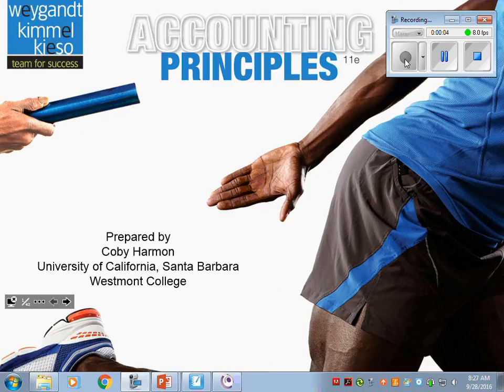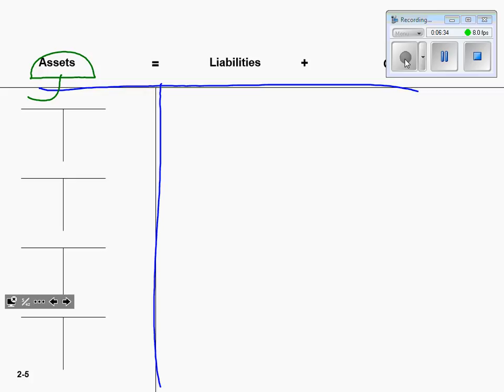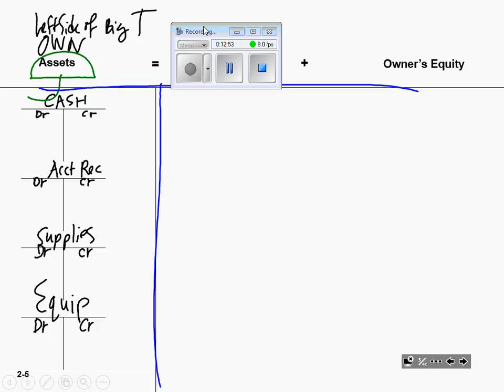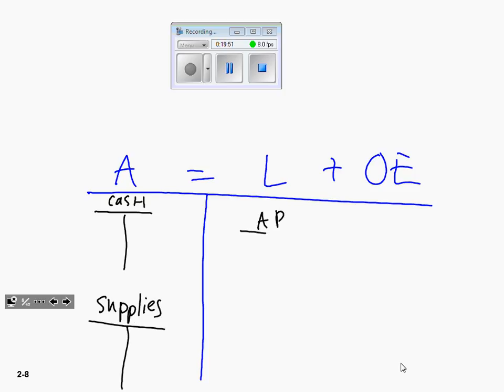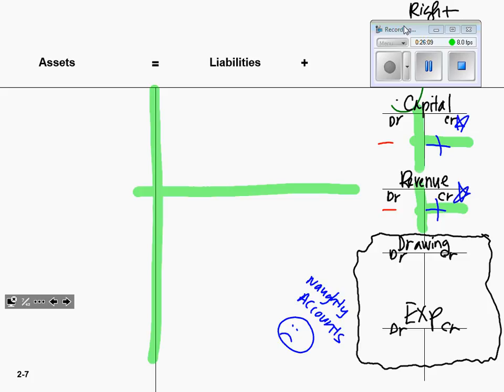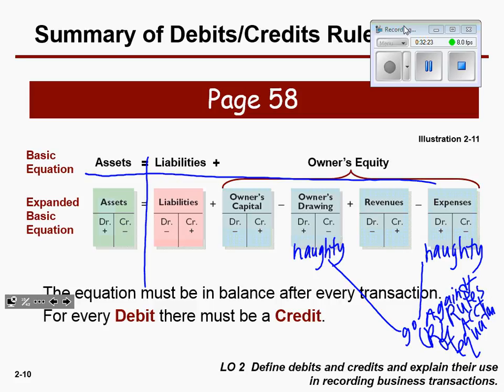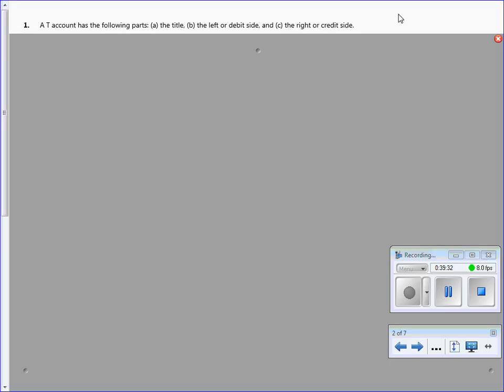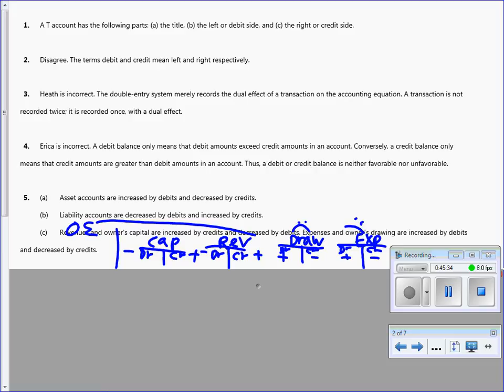Lecture 2-1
Debits & Credits